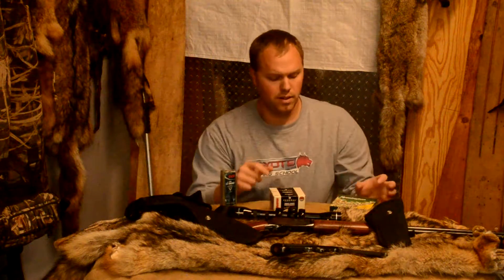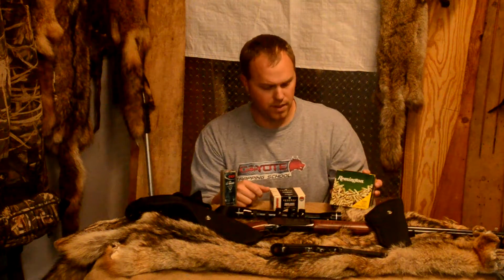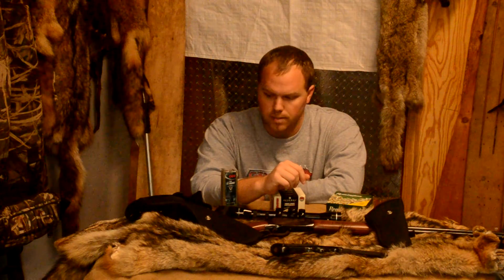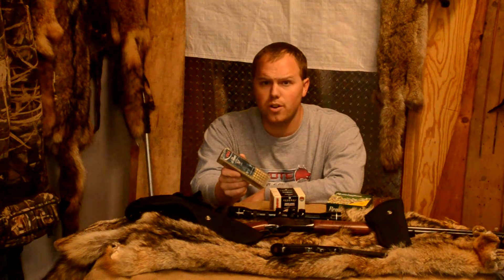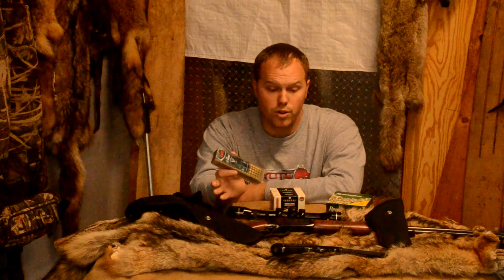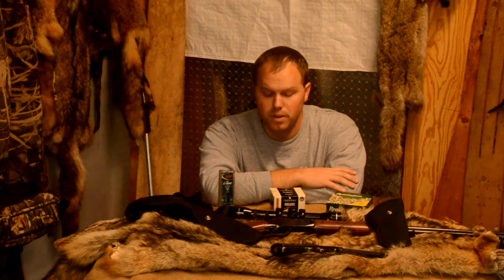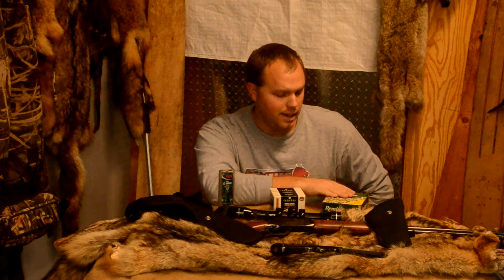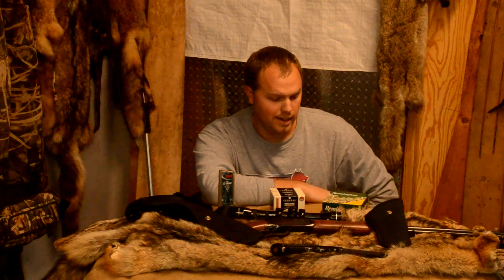What 22 Ammo to use on the Trapline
Right now that answer is easy, whatever you can find!  But hopefully 22 ammo will start becoming more widely available sometime soon.  I like to shoot, so my favorite ammo to use is the Remington bulk packs of hollow point loads.  Whether you go with hollow points or round nose won't make much difference since you are dispatching from close range.  You may wonder about CB, shorts, or sub sonic rounds.  I've found that those tend to be more hastle than they are worth, so I stick to full sized rounds and have no issues with dispatching or with cycling on semi automatic firearms.